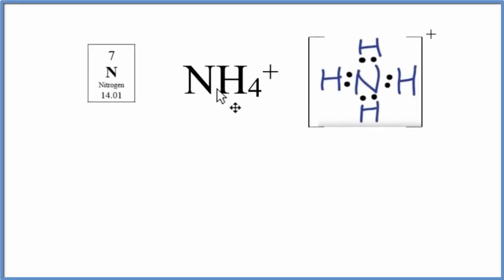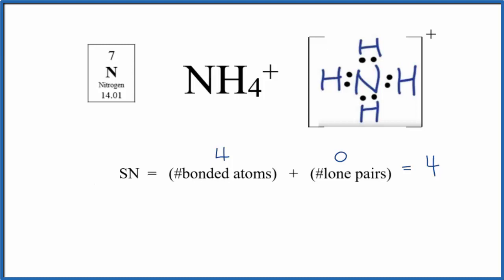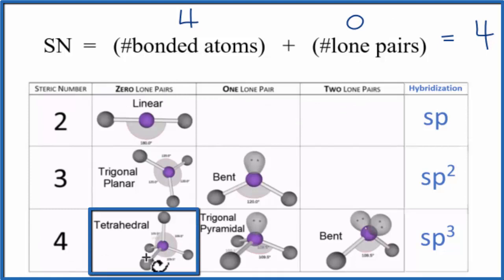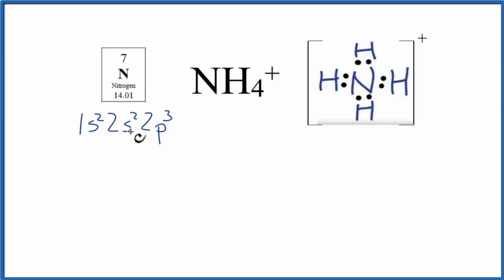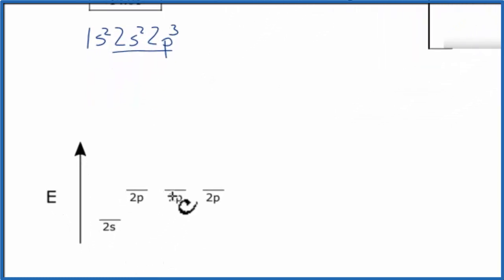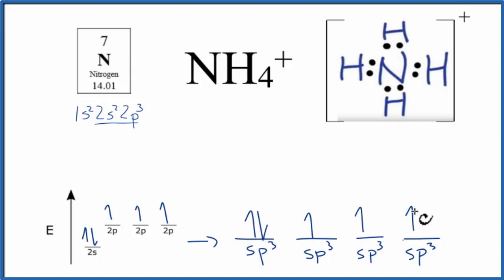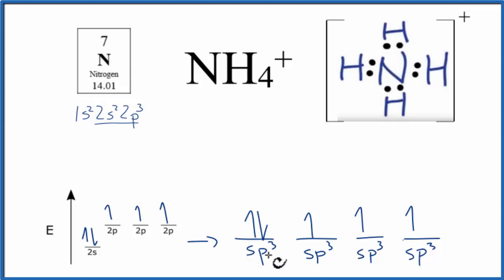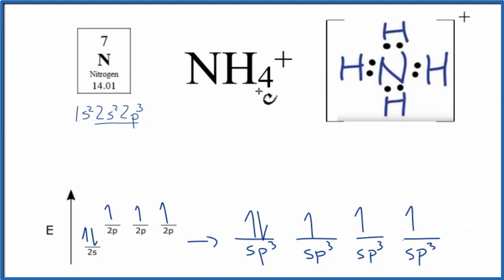Hybridization for NH4+ (description of hybrid orbitals for Nitrogen)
To find the hybridization for NH4+ we’ll first determine the steric number.  The steric number can be found by adding the number of bonded atoms and then number of lone pairs.

Steric Number = (bonding atoms) + (lone pairs).

You may also see it written as:
Steric Number = ( sigma bonds) + (lone pairs).

Both equations result in a steric number of four for NH4+.  We can also use the steric number to find the molecular geometry of NH4+.  Since we have a steric number of four and no lone pairs, we have a tetrahedral molecular geometry with bond angles of about 109.5 degrees

The ground state energy level diagram for NH4+ doesn’t explain the tetrahedral  molecular geometry observed for NH4+.  However, if we consider the s and three p orbitals to be hybridized (a mix to produce four separate and equal orbitals), we can explain the observed molecular geometry of tetrahedral.

There creation of hybrid orbitals is useful for understanding the shape and bond angels for molecules.  To understand the energies, molecular orbital theory may be more appropriate.